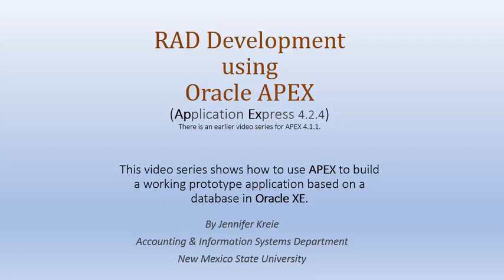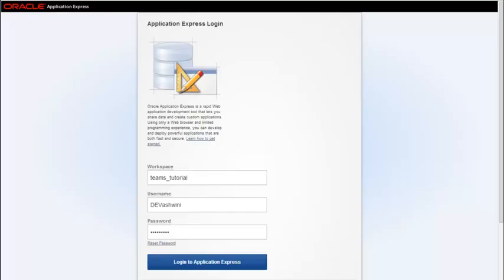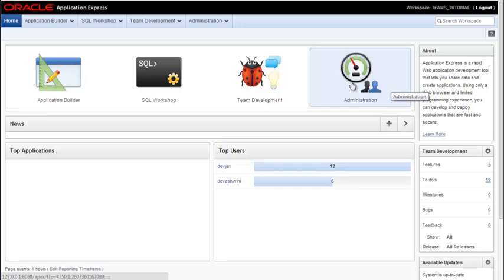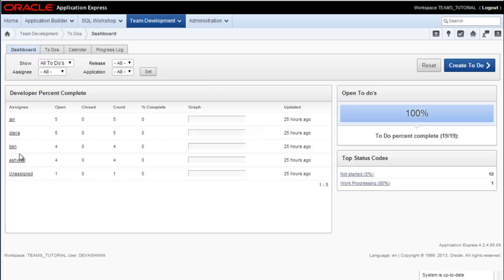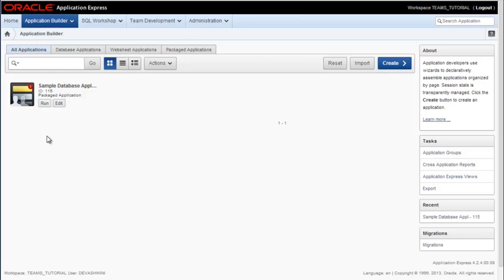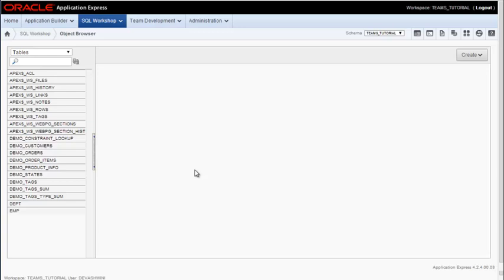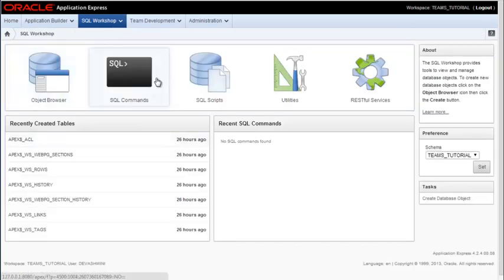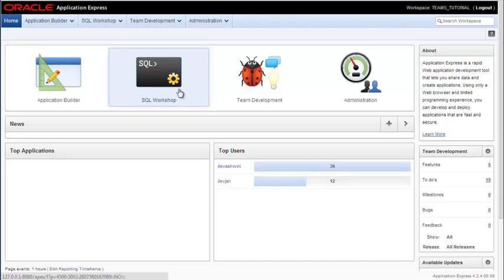Oracle APEX 4.2.4 Tutorial (02 of 22) - Overview of APEX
This video shows the components of the APEX development environment:  application builder, SQL workshop, team development and administration.